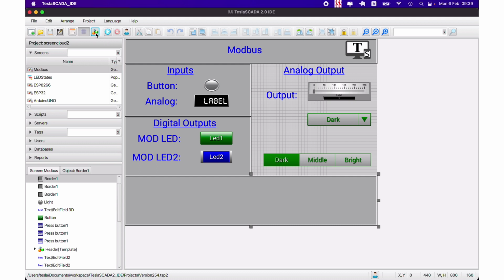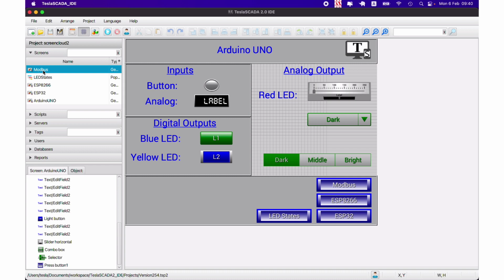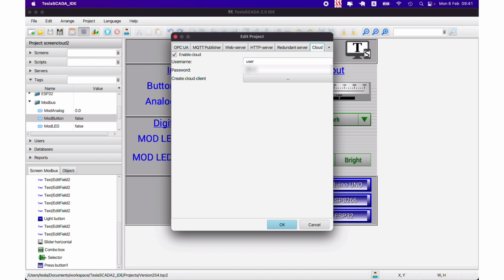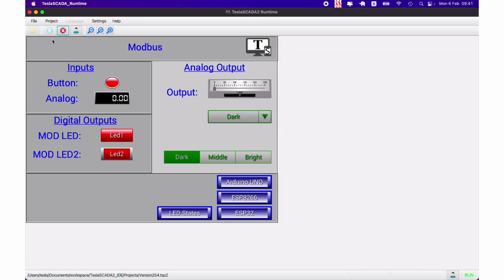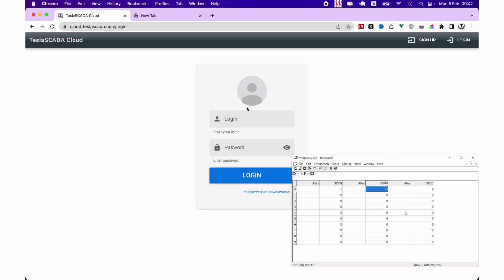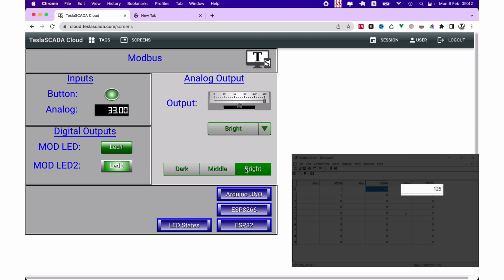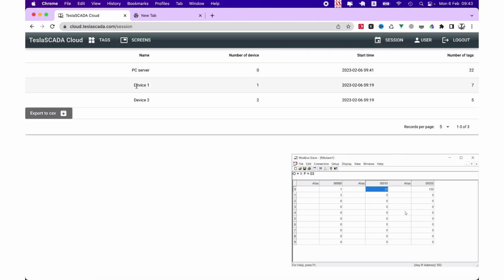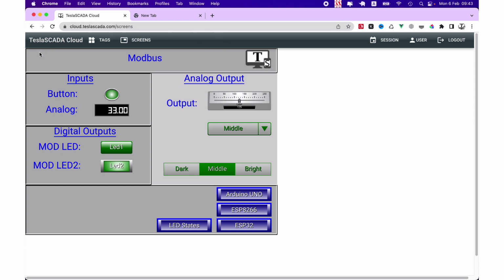Version 2.54. Tesla Cloud. Part 1. Screens.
Version 2.54. WHAT'S NEW: This video describes how to use graphical objects and screens in Tesla Cloud. How to setup project for publishing it on Tesla Cloud.

Content of the video:
0:00​ Introduction.
0:12 Setup Tesla Cloud for using screens.
2:04 Modbus connection and demonstration screen on the Web browser.